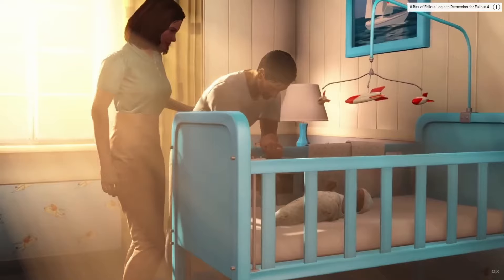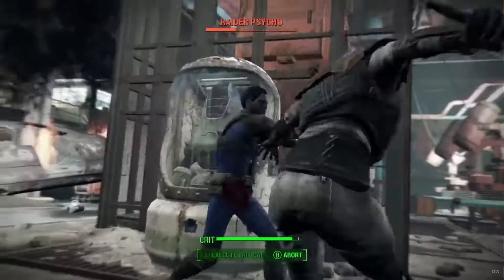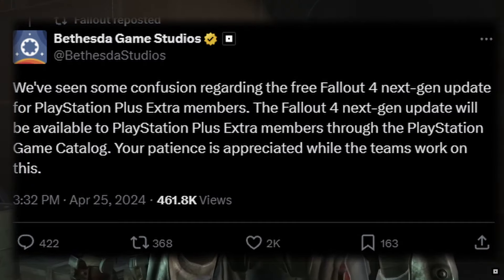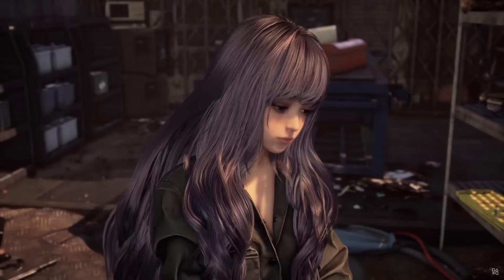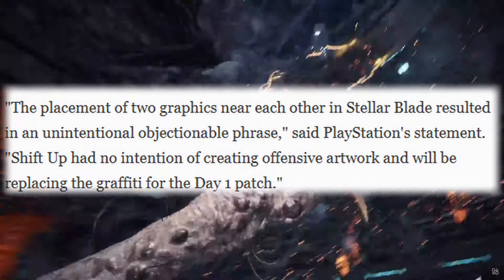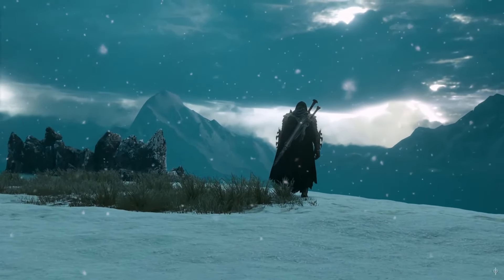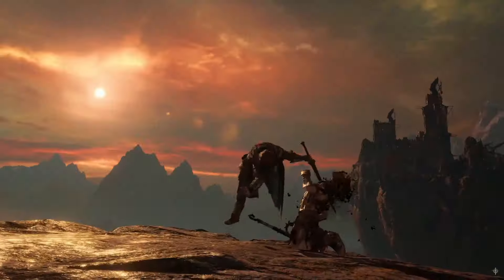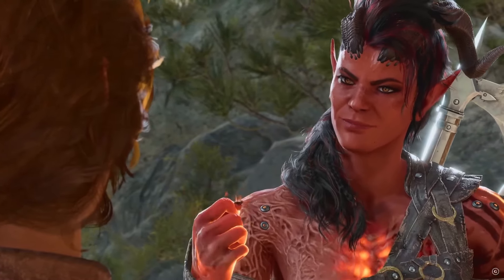Fallout 4 Next Gen Update Launch DISASTER + Stellar Blade Faces So Much Drama!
V's game chat is my weekly news show. Today we discuss the fallout 4 next gen update not being on ps plus. fallout 76 breaks player count records with all time concurrent players.
Stellar Blade sees a large amount of drama and controversy.
Larian studios teases 2 new games.